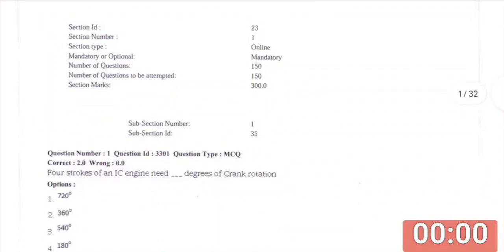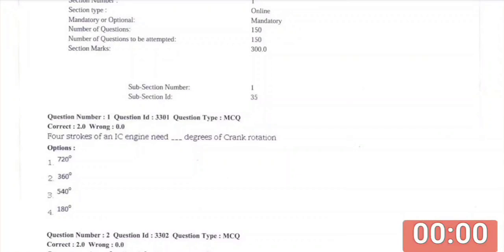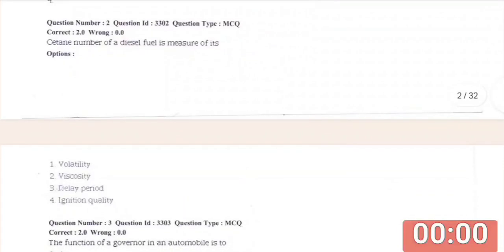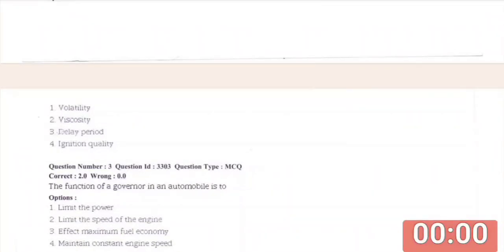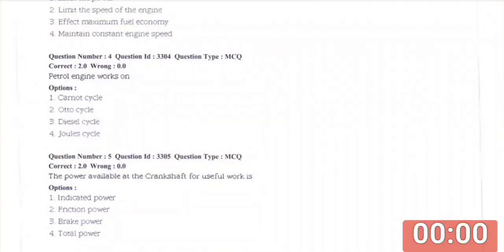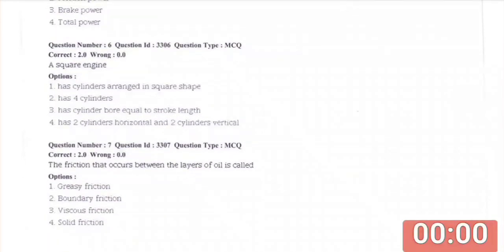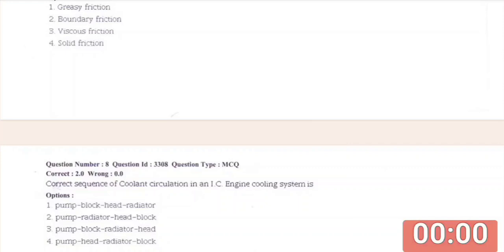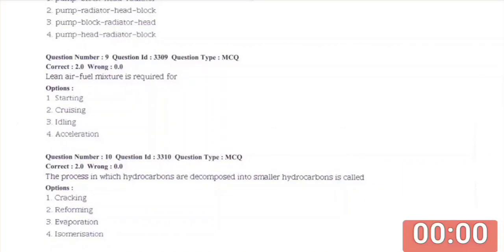AMVI TSPSC AUTOMOBILE ENGINEERING 2015 Question Paper Discussion Part 01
🛑Courses available on AMVI Academy app for the AMVI TSPSC

🛑20 MOCK Tests test series
---Price 249 Rs

🛑AMVI TSPSC SCORE Booster Course (contains All 8 subjects study material + 18000 Topicwise questions pdf)
---Price 175 Rs
👉Link to purchase:

🛑Automobile engineering Ebook (All 8 subjects study material)
---Price 120 Rs
👉Link to purchase:

👉🛑Score Booster Package for AMVI TSPSC🛑

🛑Contains👇👇👇

👉 Comprehensive detailed all syllabus study material (Theory) of
     1. Thermal Engineering and     Automobile power plants
     2. Automobile Chassis, Body and Transmission System
     3. Automobile servicing and Maintenance, Automobile Electrical systems
     4. Motor transport organization & Industrial Management & Entrepreneurship
     5. Special Purpose Vehicles and Basic Hydraulics
     6. Engineering Mechanics and Strength of Materials
     7. Machine Design
     8. Engineering Materials and Production Technology

🛑18,500 que's BIT BANK in PDF format very much useful for AMVI (TSPSC)🛑

👉 Topicwise Objectives of all 8 subjects including following game changer subjects,
       1. Topicwise_Automobile Chassis, Body and Transmission Systems
       2. Topicwise_Special purpose vehicles_farm tractors
       3. Topicwise_Motor transport organsiation_road safety
       4. Topicwise_Electrical systems and Emission Control

👉8000+ All State Public service commission Automobile/Mechanical Engineering Previous years Questions.

👉5000+ RRB JE previous year's questions paper's.

👉 5500+ Standard reference book questions (containing 30+ reference books questions).

👉Personal Mentoring through phone call

🛑Also Useful for APPSC AMVI, Polytechnic lecturer, AEE exam

👉We are providing the PDF's (price 249/- only) on your Whatsapp.

👉Do phonepay/gpay/paytm of 249/- on 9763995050 and send screenshot of payment and you will get the 29 pdfs containing all above study material.

👉Don't miss this before going to exam.

👉90% questions will be from this package only.

🛑 All course is prepared by Manik Choramale (AMVI_rank 09) scored 248 marks out of 300.